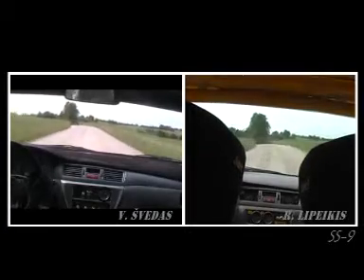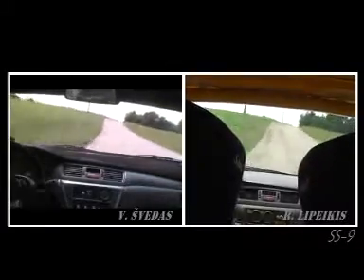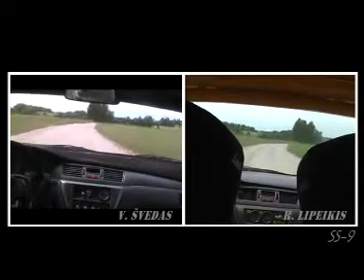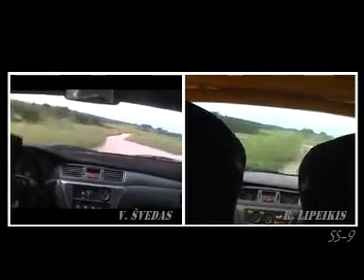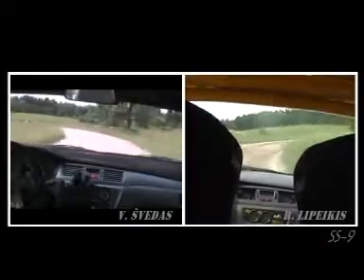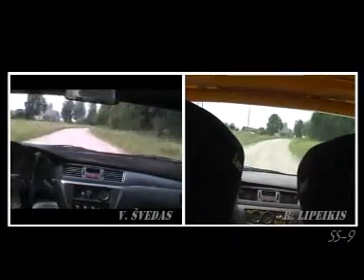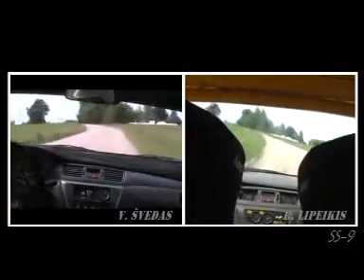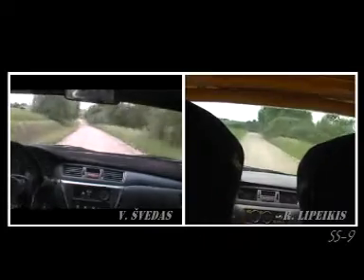Svedas_vs_Lipeikis_Saule2010_SS9+.mpg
Svedas_vs_Lipeikis Saules rally 2010 SS9